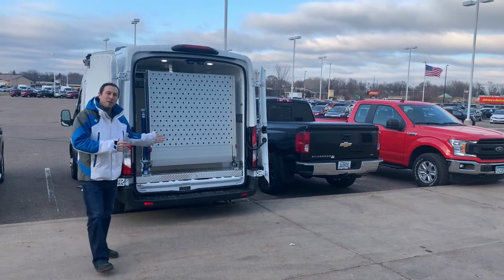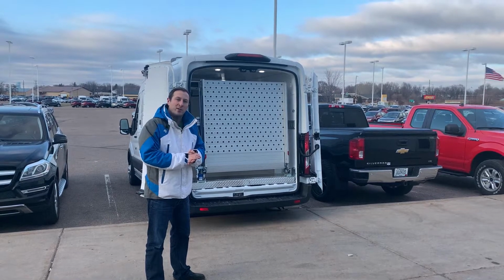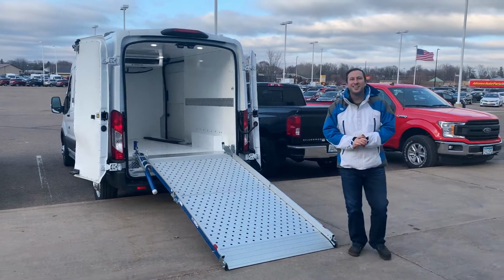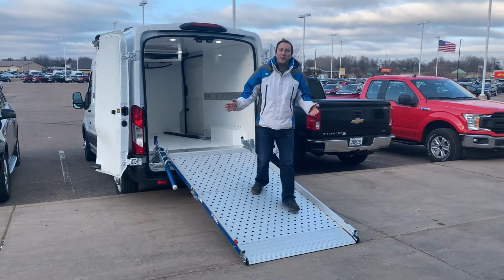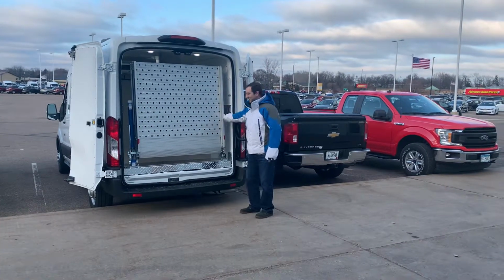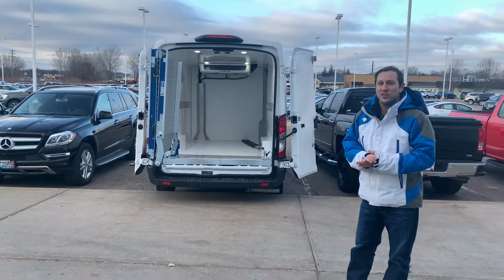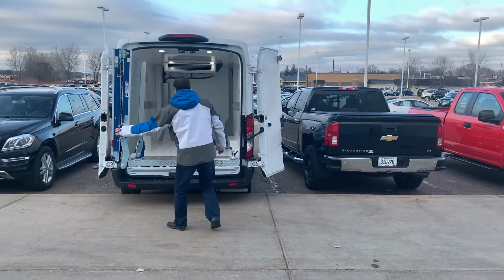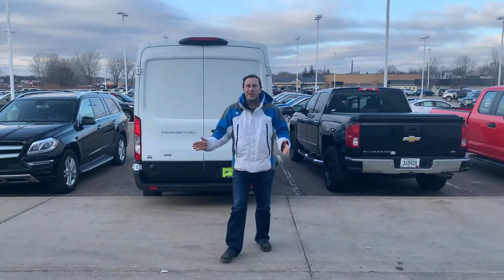Ford Transit Refrigerated (reefer) cargo van with WM Systems spring assisted loading ramp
This is the WM Systems light plus series loading ramp in a Medium Roof Ford Transit AWD cargo van. The ramp is 47” wide and 98” long with 1,500lbs capacity. This ramp is equipped with standard external swivel and spring assist. The perforated surface shown is optional.

This van has been upfit with a interior insulation refrigerated package (reefer) to assist in keeping product cold and frozen during delivery's.

A big thanks to Morrie's Ford in Buffalo, MN for allowing us to help with this upfit!!

This ramp system is available globally. We are the North American importer and have local sales and install partners throughout North America. We have a wide range of products to suit all vans on the market with a variety of widths, lengths, and capacities available.

Please call to discuss further. We would love to answer your questions. 763–762–3451